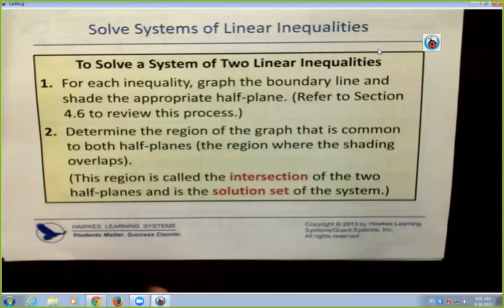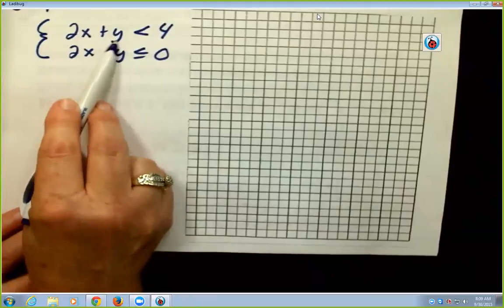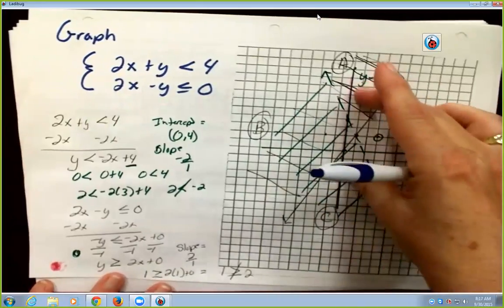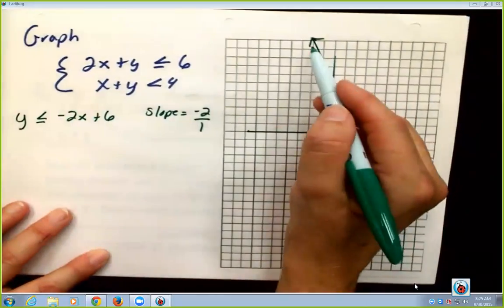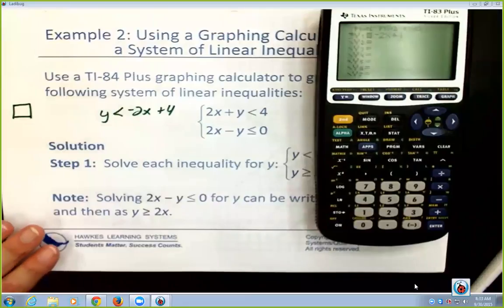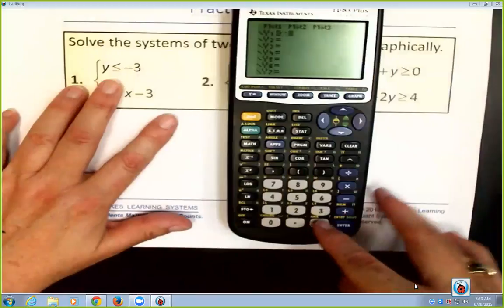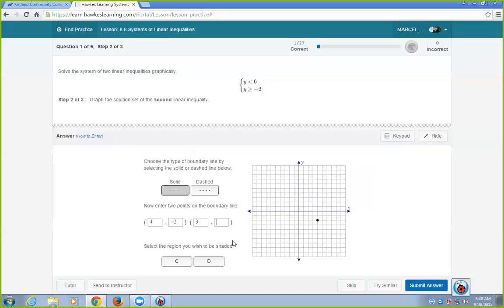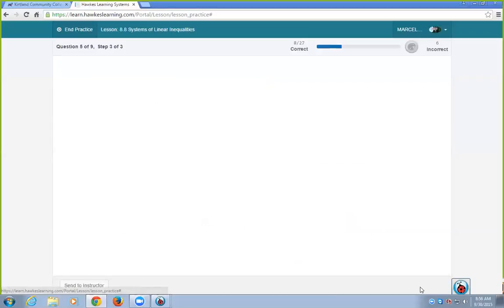Intermediate Algebra 9- 30-2015